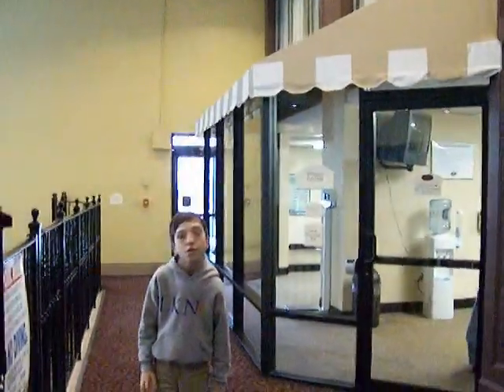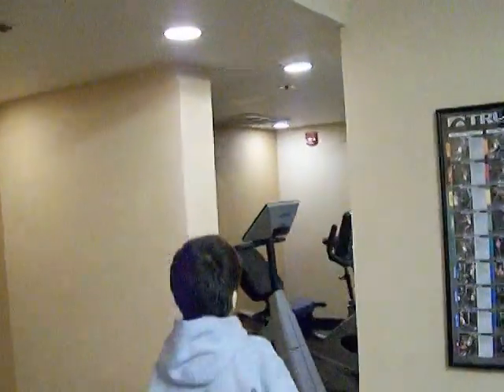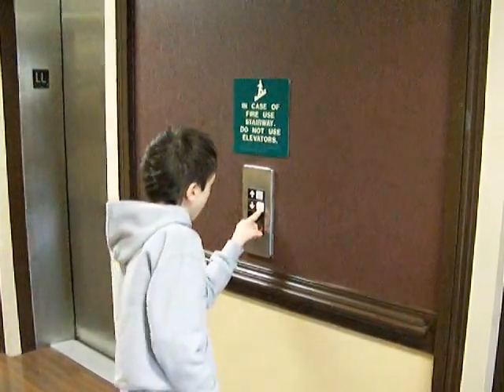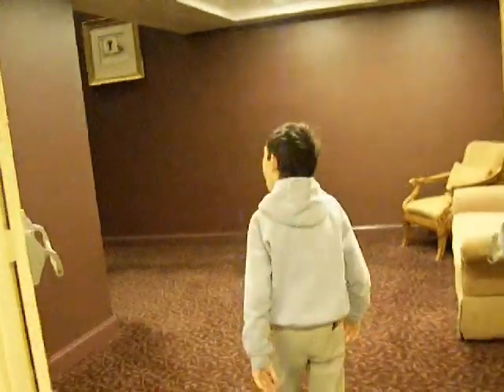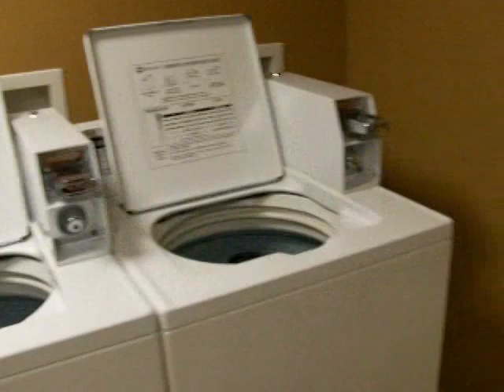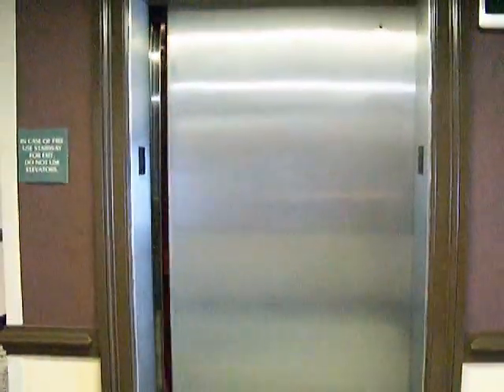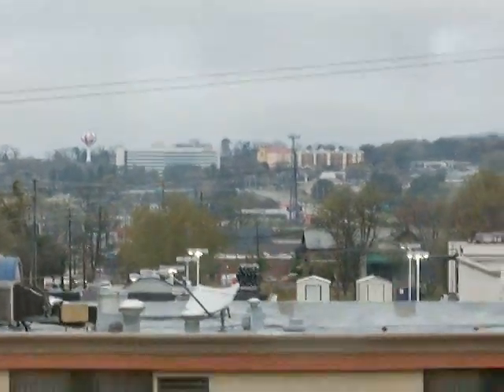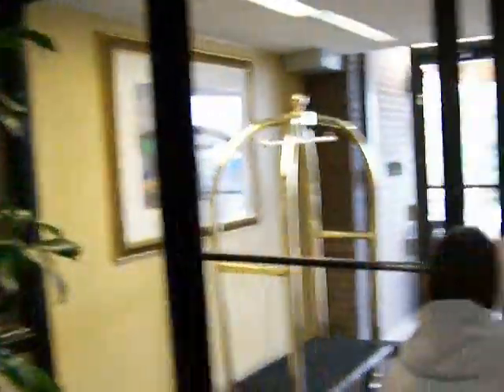Nice Decor with Old Fashion Rotary Dial Emergency Phone in Noisy Otis Elevator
at the Crown Plaza Hotel in Greenville, SC